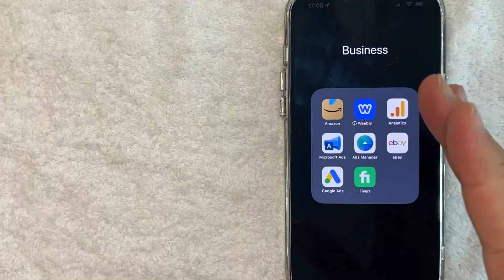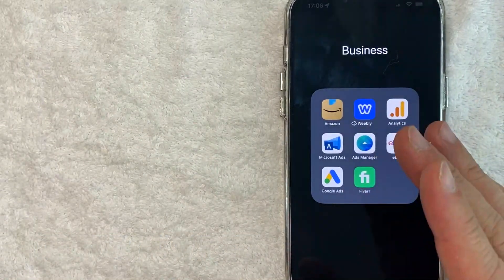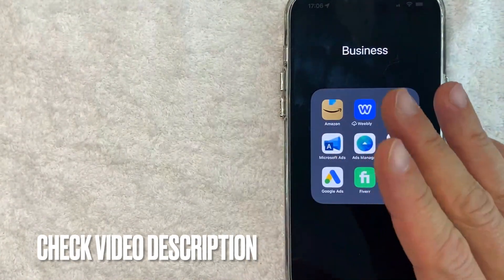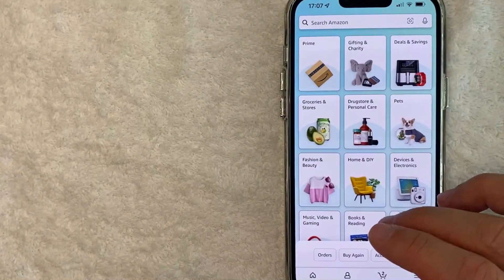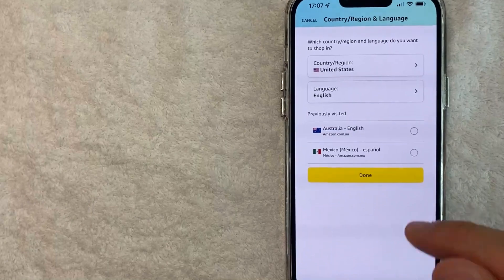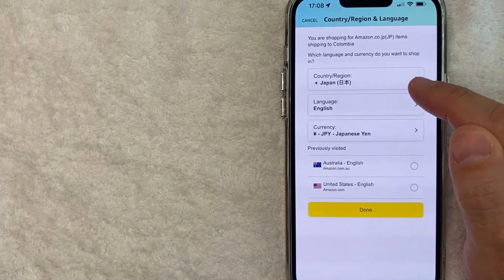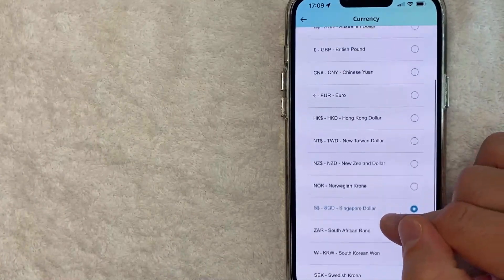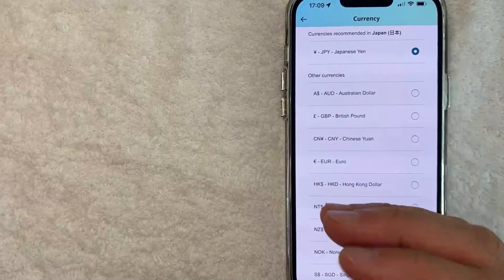✅ How To Change Currency On Amazon App 🔴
Amazon.com, Inc.[1] (/ˈæməzɒn/ AM-ə-zon) is an American multinational technology company which focuses on e-commerce, cloud computing, digital streaming, and artificial intelligence. It has been referred to as "one of the most influential economic and cultural forces in the world,"[5] and is one of the world's most valuable brands.[6] It is one of the Big Five American information technology companies, alongside Alphabet, Apple, Meta, and Microsoft.